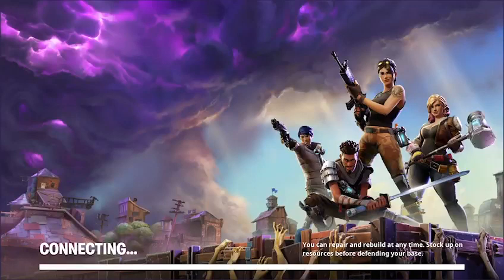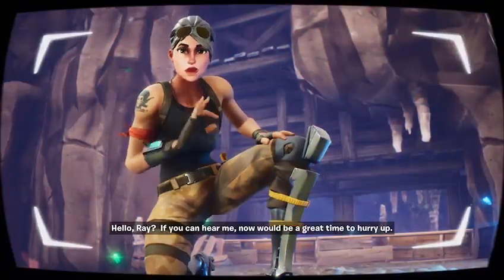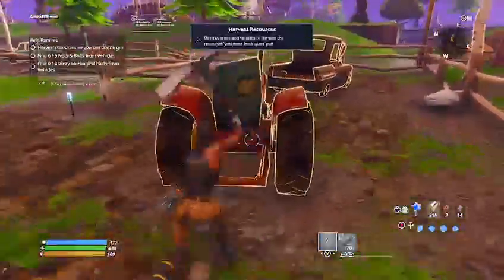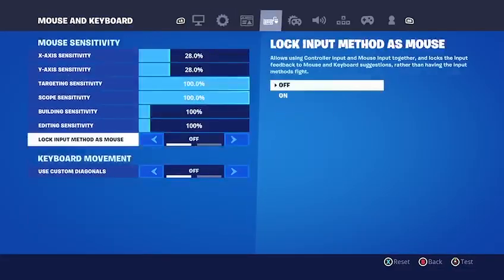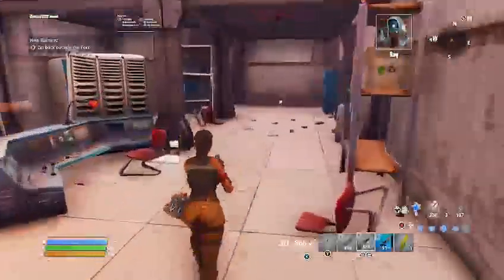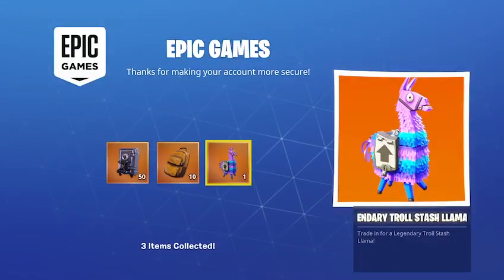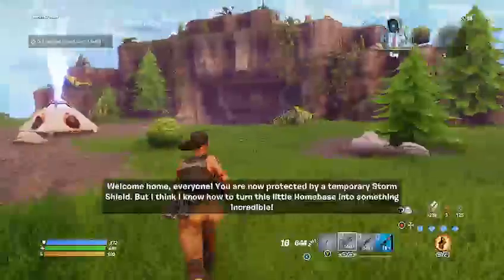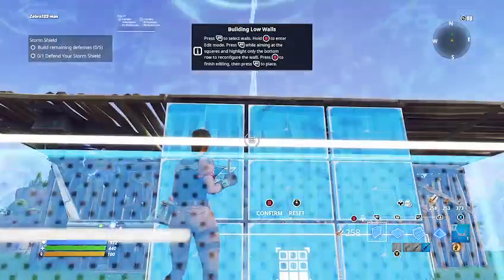FORTNITE SAVE THE WORLD WALKTHROUGH AND LETS PLAY EPISODE 1 THE START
in today's video were playing the first mission on save the world if you enjoyed pls like and sub